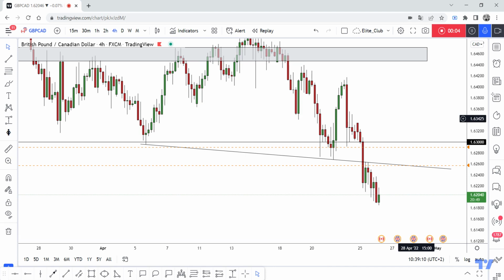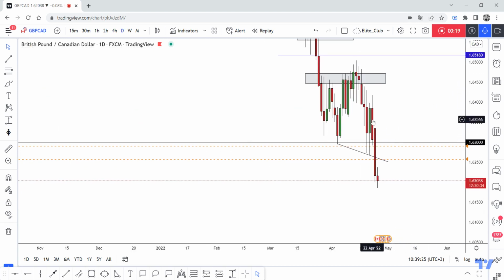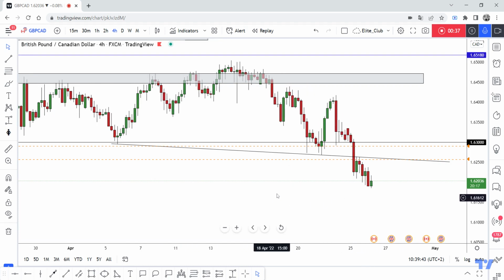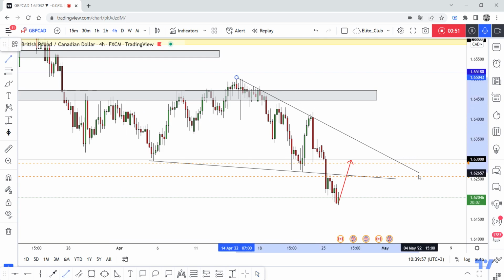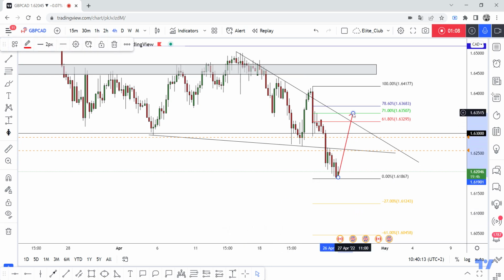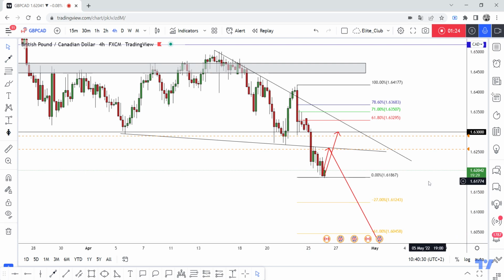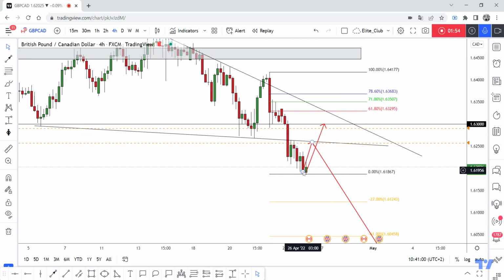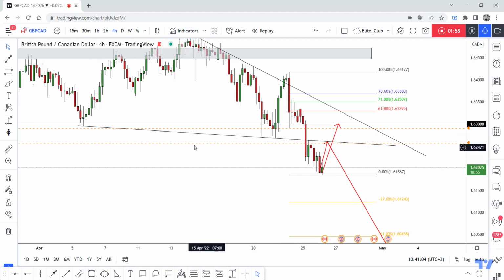GBP/CAD Finally Closed Below Very Strong Supp,Short Setups Valid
This is an educational + analytic content that will teach why and how to enter a trade
Make sure you watch the price action closely in each analysis as this is a very important part of our method